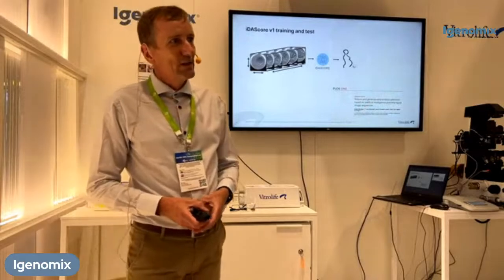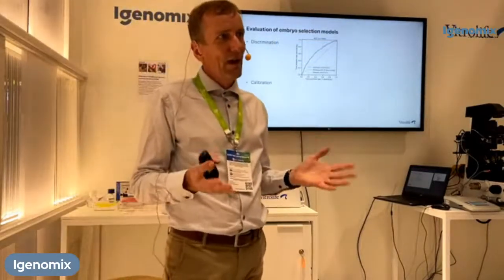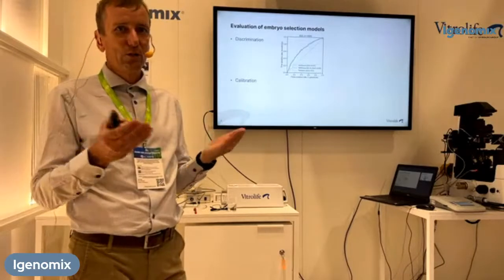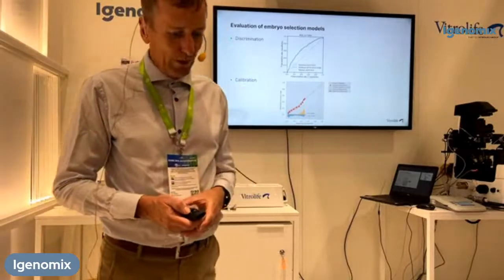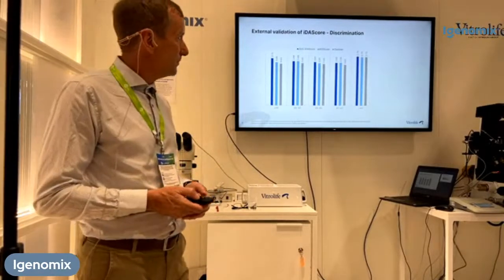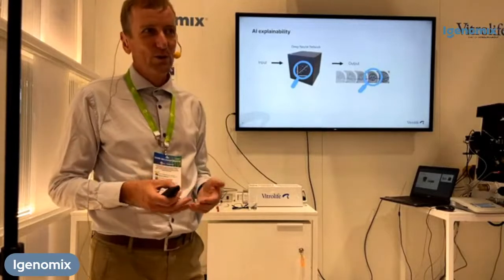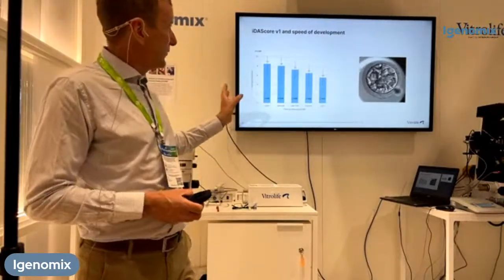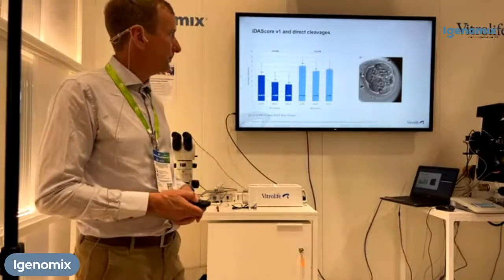iDAScore - A validated algorithm for embryo ranking - Jørgen Berntsen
𝗶𝗗𝗔𝗦𝗰𝗼𝗿𝗲 - 𝗔 𝘃𝗮𝗹𝗶𝗱𝗮𝘁𝗲𝗱 𝗮𝗹𝗴𝗼𝗿𝗶𝘁𝗵𝗺 𝗳𝗼𝗿 𝗲𝗺𝗯𝗿𝘆𝗼 𝗿𝗮𝗻𝗸𝗶𝗻𝗴
Jørgen Berntsen, Data Science Manager, Vitrolife